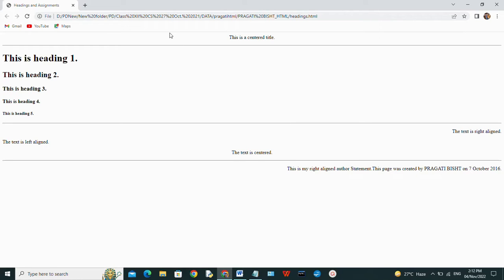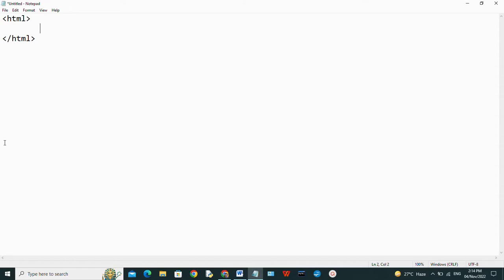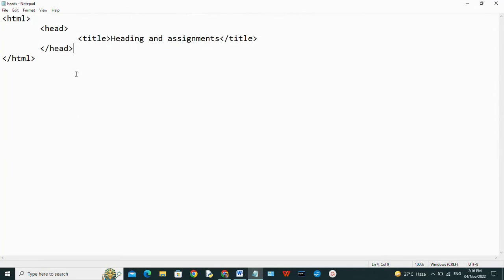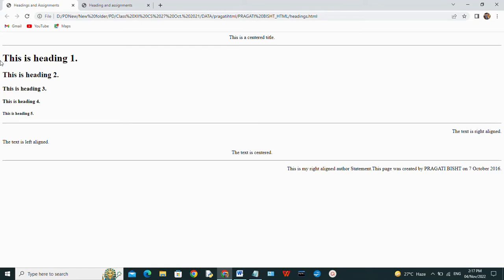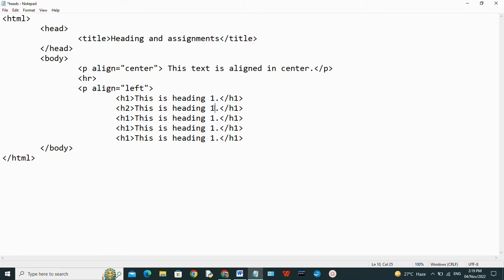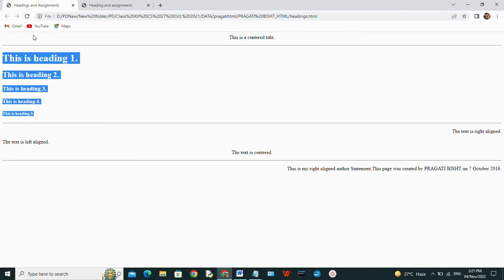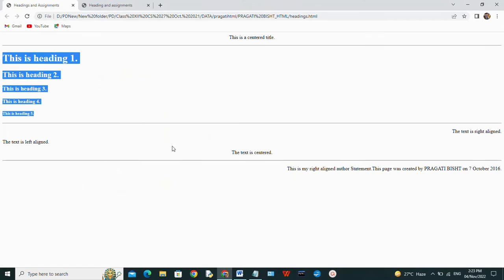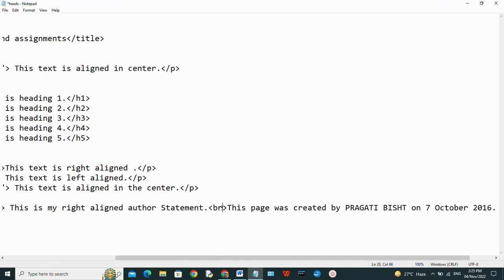HTML tutorial for beginners#Htmlforbeginners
Let's learn about how to align text text on a webpage in html and use of hr tag.